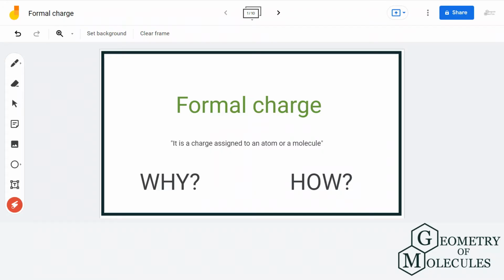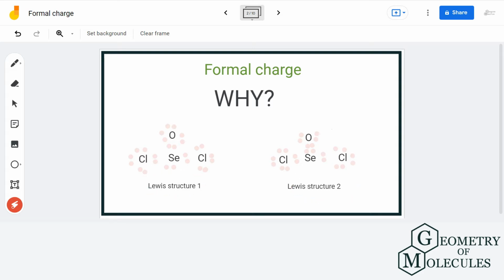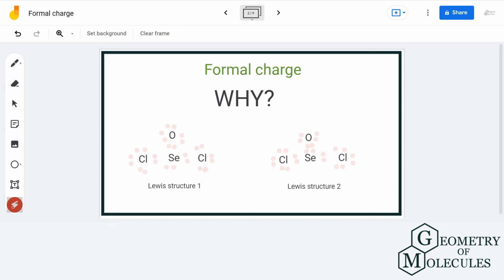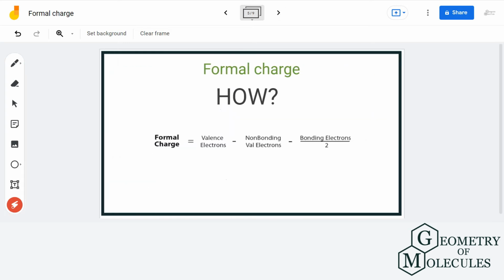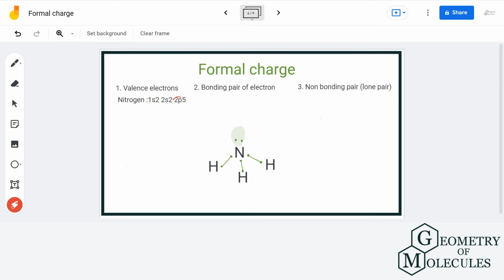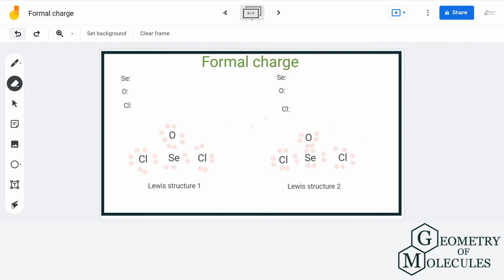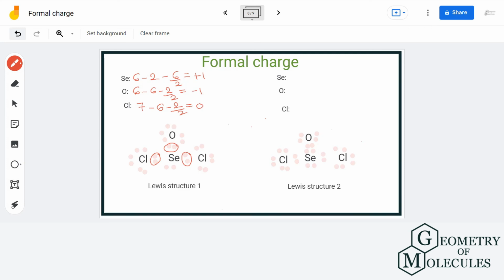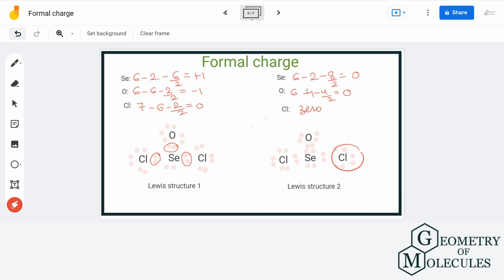Formal Charge | How To Calculating Formal Charge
In this video, we will answer two questions regarding formal charge i.e. Why do we need to calculate the formal charge and how to calculate the formal charge.